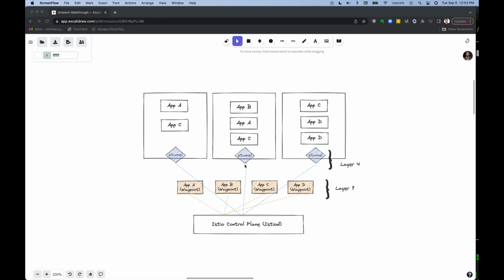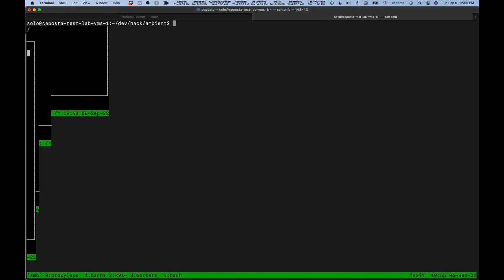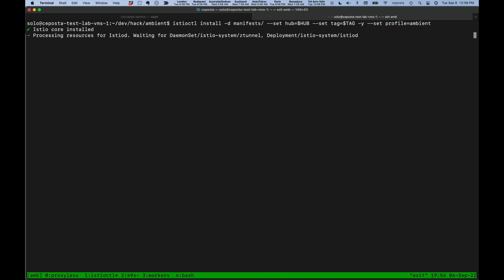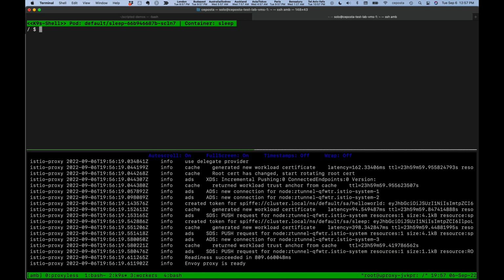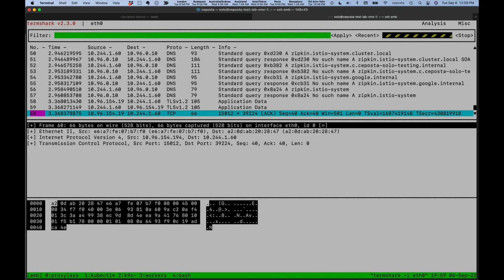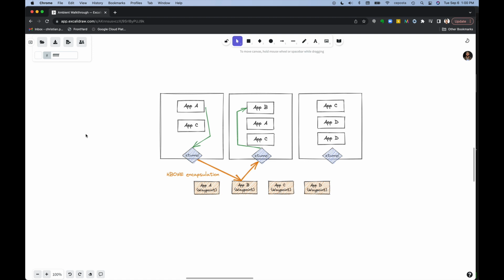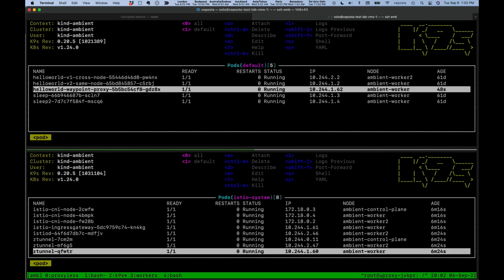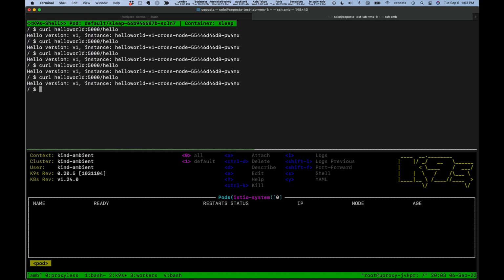Istio Ambient Mesh Launch Demo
Watch Christian to explain key Istio ambient components and demo around some ambient capabilities.